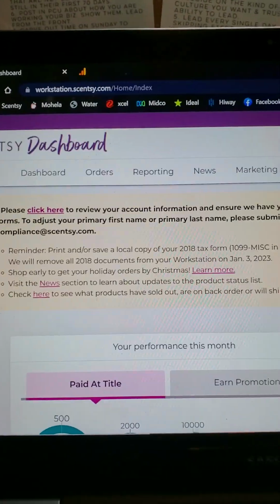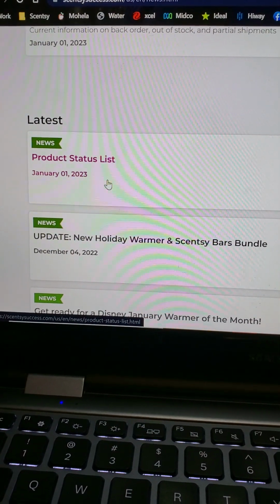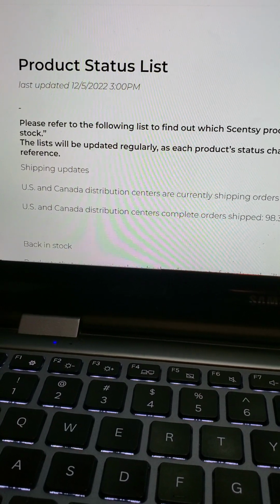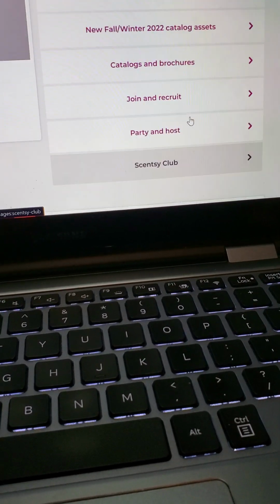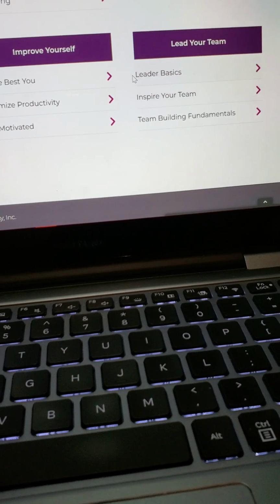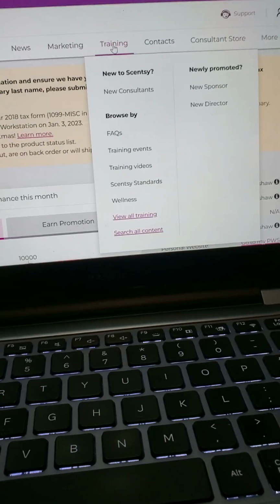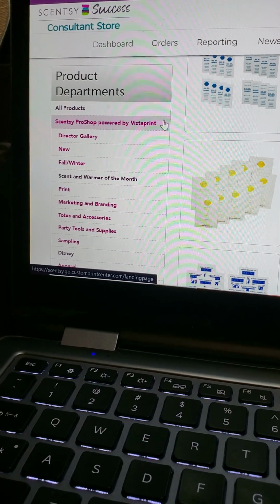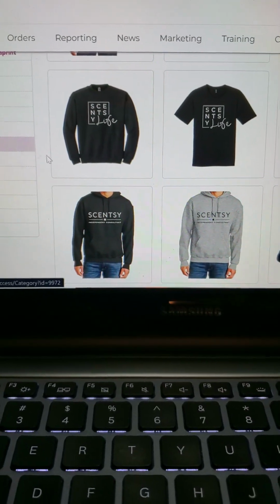Let's tour the workstation!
Whether you're new, a veteran, hobbiest, full-timer these are all areas of the workstation we ALL need to know!